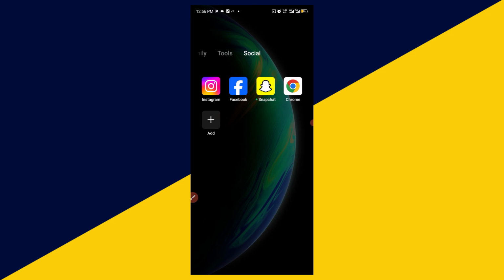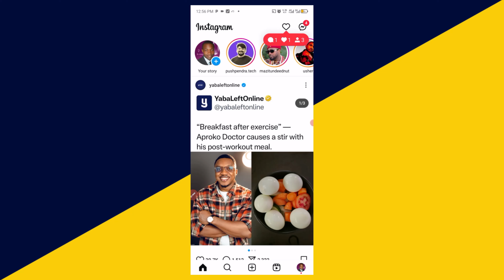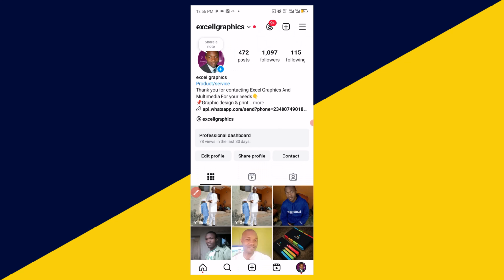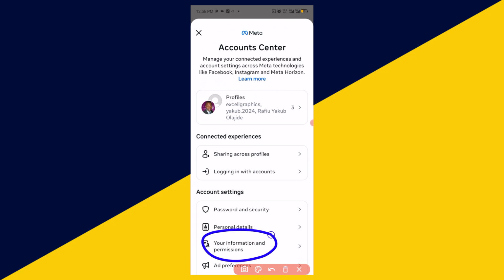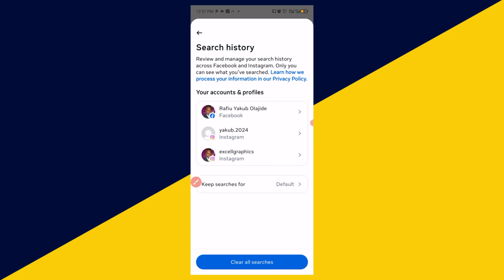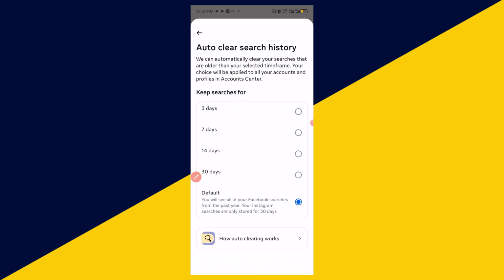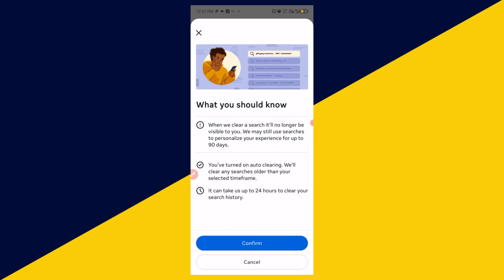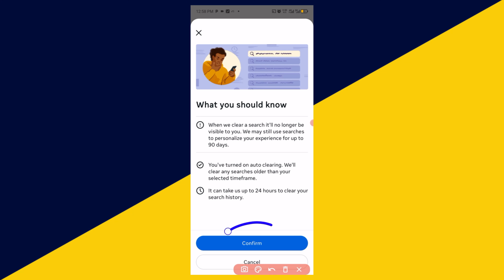Auto-Delete Instagram Search History: Step-by-Step Guide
Are you concerned about your privacy on Instagram? In this video, we'll show you a simple and effective method to automatically delete your Instagram search history and safeguard your personal information. 🛡️

🔒 Topics Covered:
1. Why Clear Your Search History? Learn the importance of maintaining privacy by clearing your search history.
2. Manual Deletion: Step-by-step instructions on how to manually delete your Instagram search history.
3. Setting Up Auto-Delete: How to enable auto-delete features to keep your search history clear without constant manual intervention.
4. Privacy Best Practices: Additional tips to maintain your privacy on Instagram and other social media platforms.

🛠️ Tools & Resources:
- Instagram Settings: A guide to navigating and adjusting your privacy settings on Instagram.
- Privacy Tips: Best practices for keeping your online activities secure.

📲 Why It Matters:
- Protect your personal information from prying eyes.
- Keep your Instagram experience smooth and private.
- Stay ahead of potential privacy risks with proactive measures.

Don't miss out on our latest guides and tutorials on social media privacy.